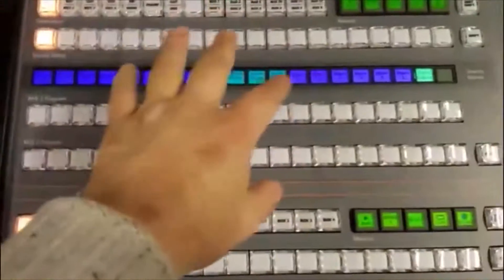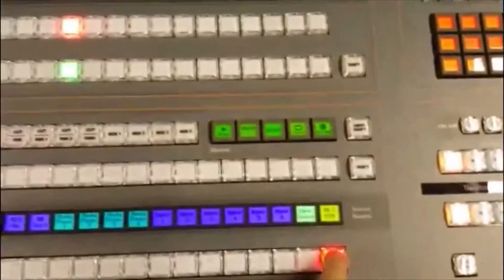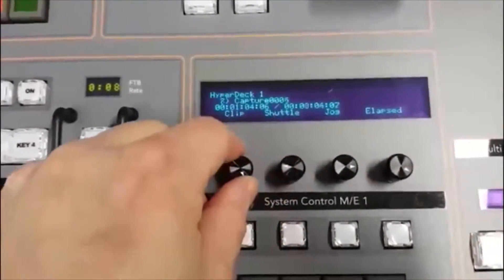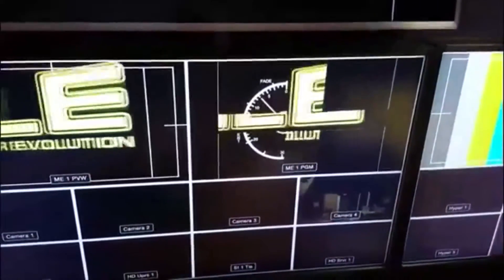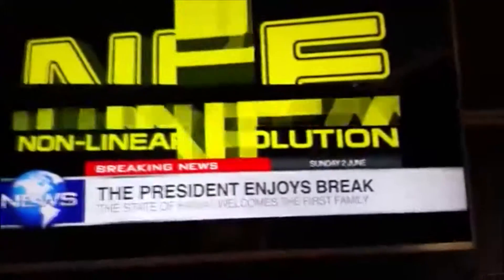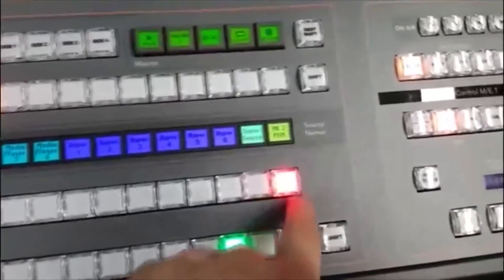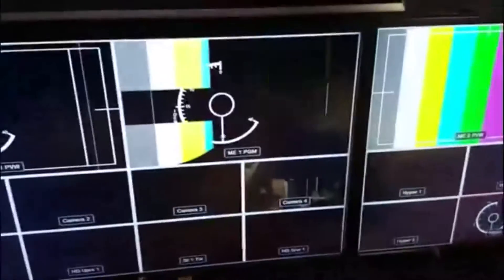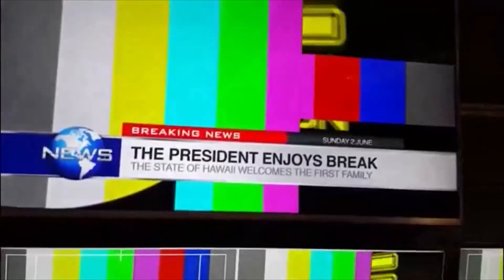Blackmagic Design ATEM 2 Broadcast Control Panel 8 - M/E 2, M/E 1 & DSK multi layering